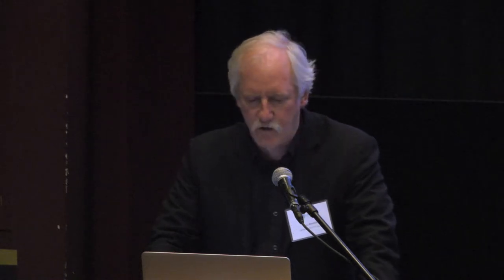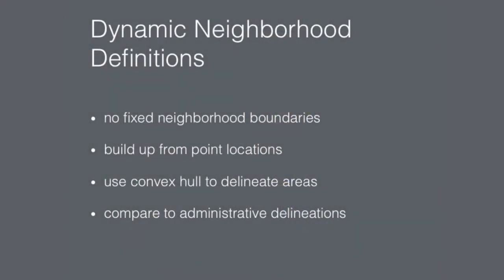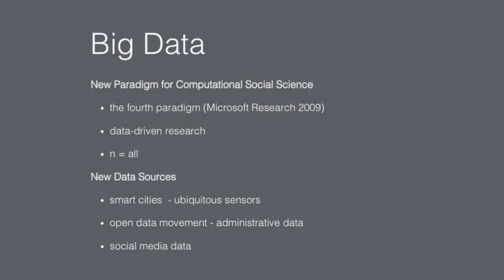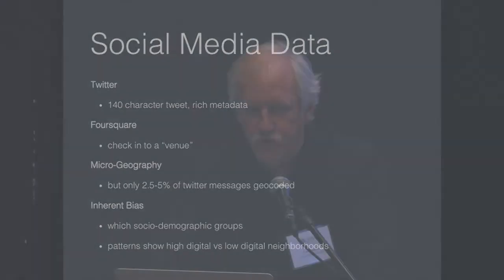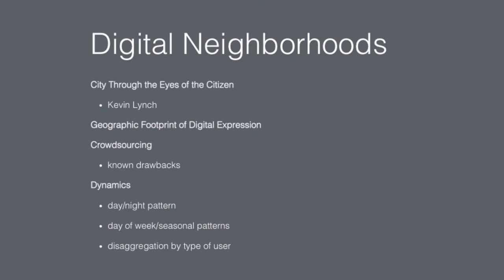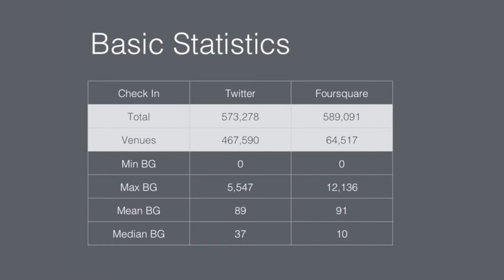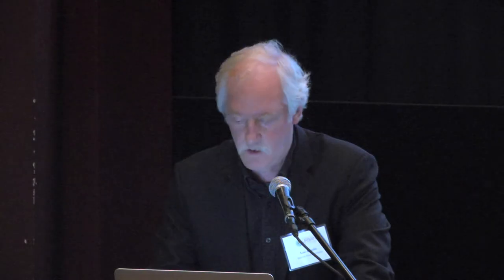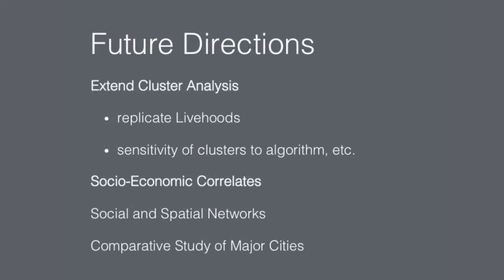Luc Anselin & Sarah Williams | Digital Neighborhoods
2014 Urban Network Conference at the University of Chicago | Luc Anselin, GeoDa Center for Geospatial Analysis and Computation, Arizona State University & Sarah Williams, Assistant Professor and Director, Civic Data Design Lab, MIT | April 24, 2014